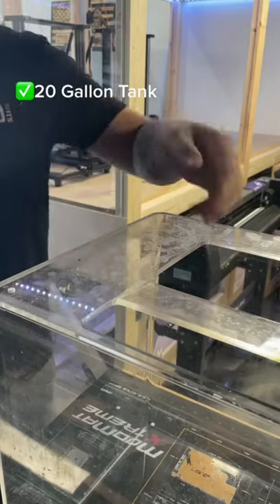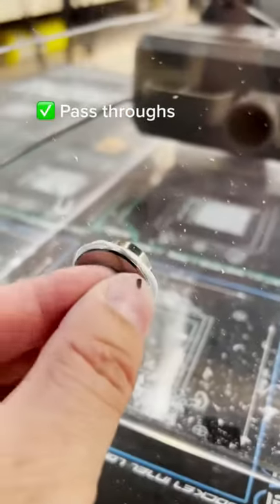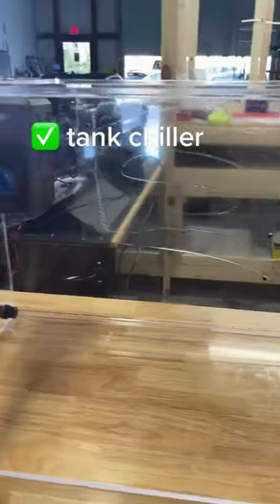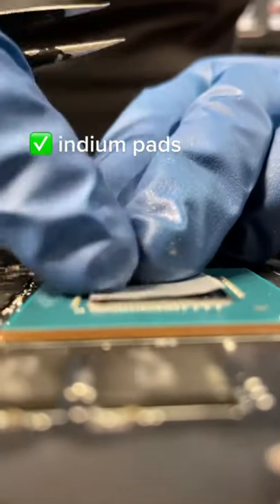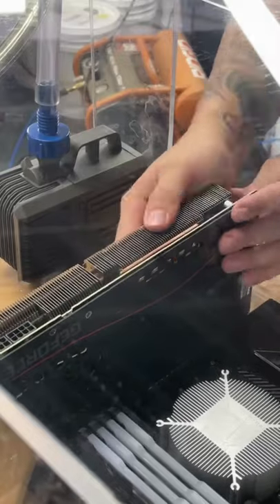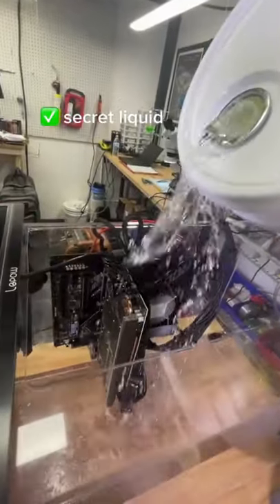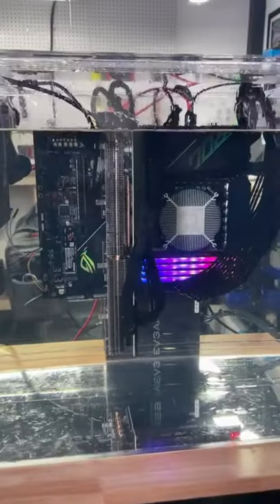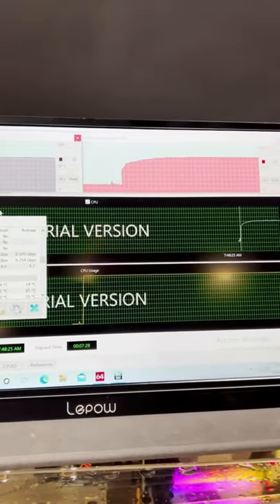PC INSIDE AQUARIUM TANK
PC running in magic water in aquarium